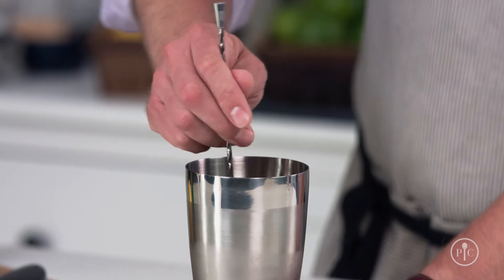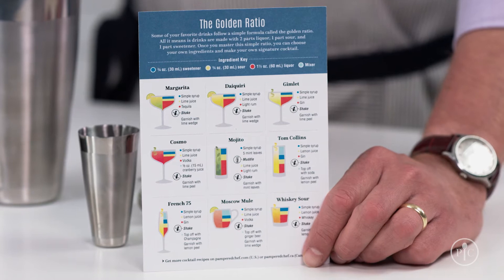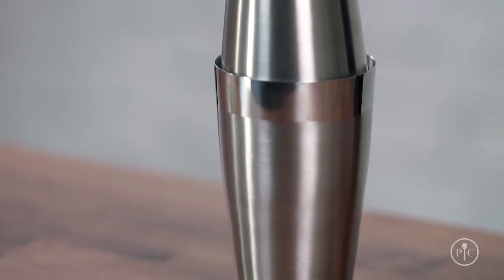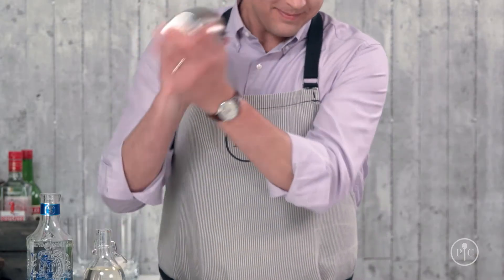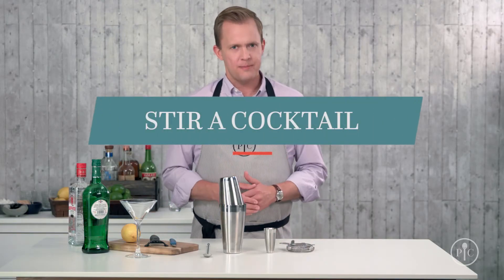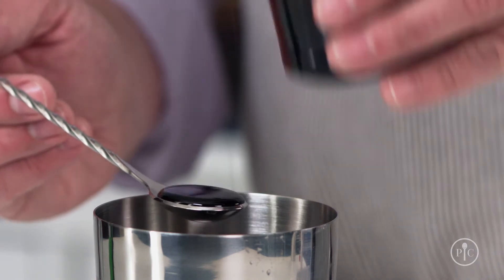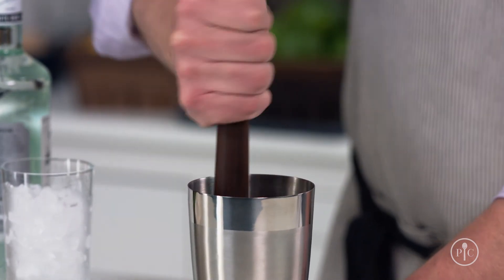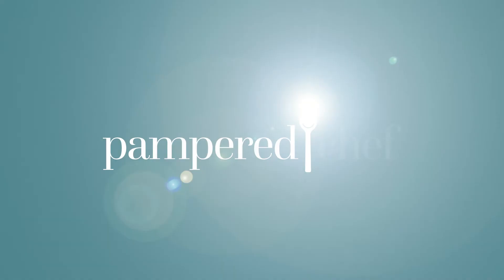Pampered Chef Premium Cocktail Set 101